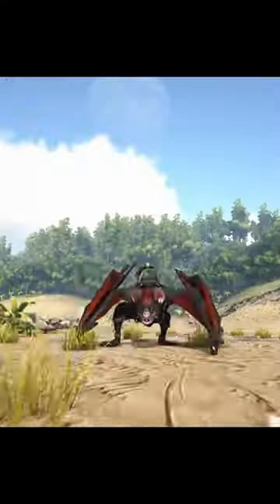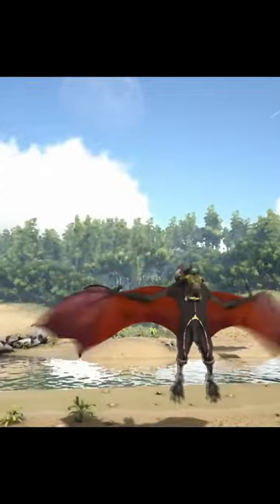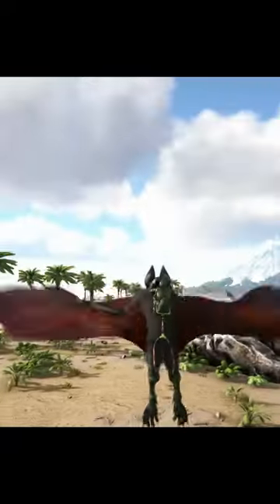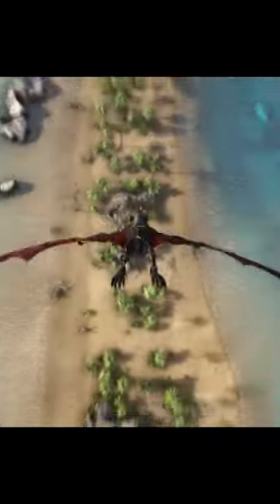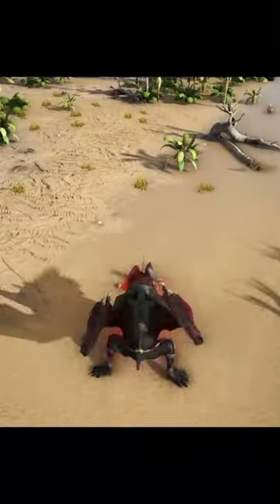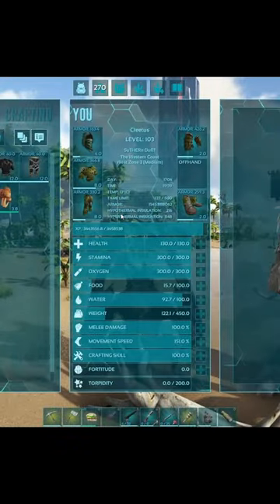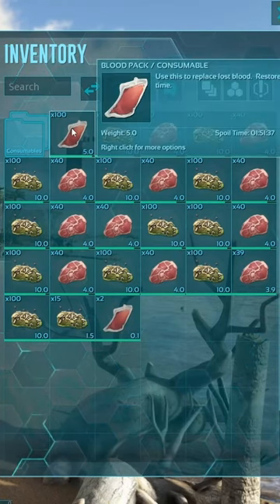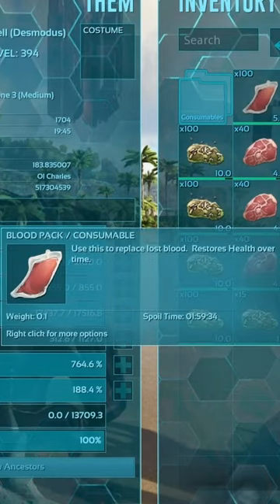60 sec spotlight: Desmodus!! Ark Survival Evolved!!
The Island: Ark Survival Evolved Ep47 Desmodus Spotlight! Castle Base!!

Join ToAsTaHPoP, Cleetus, Ol Charles aka Mandudeyus, as they Breed Beelzebufo, tame a Basilosaurus, and show of the new crib!!

I am a registered Canva Pro user and have linked my account directly to this youtube. The Audio or video art shown is well within my right to utilize for this video.